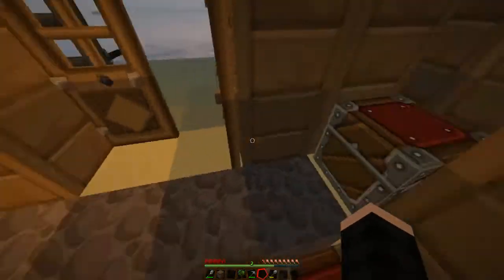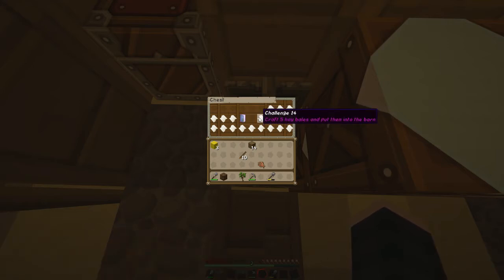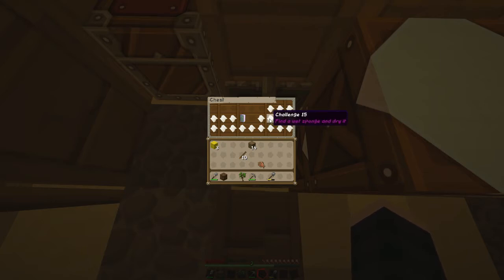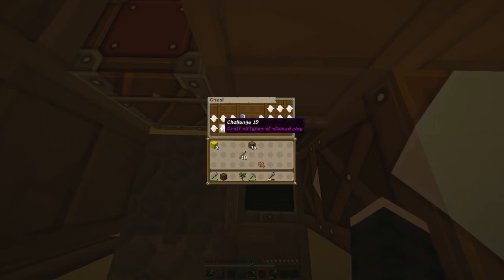KliptOut - Minecraft Adventure Maps - Stranded Raft #6